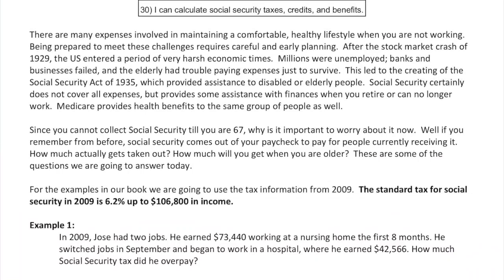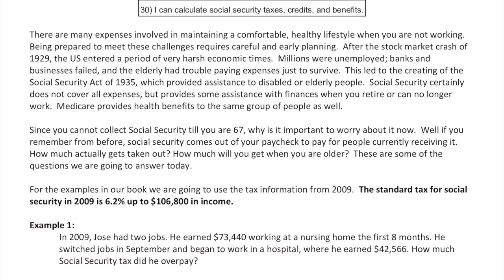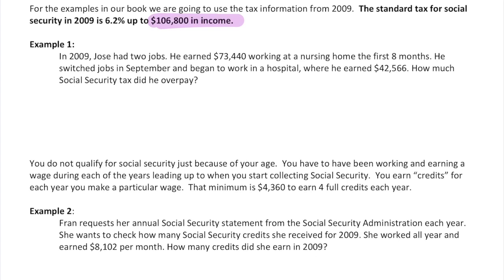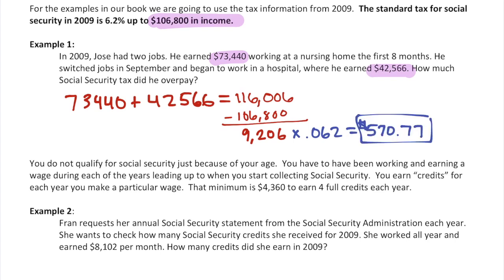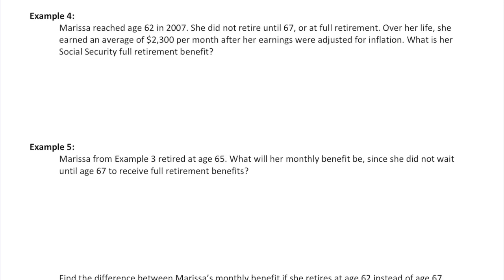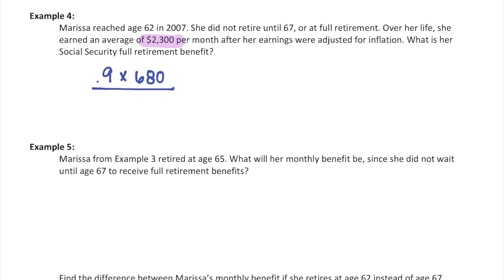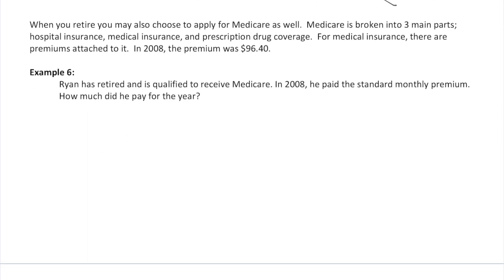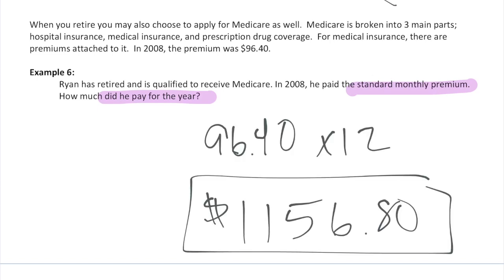Social Security & Medicare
Algebra 2 Financial